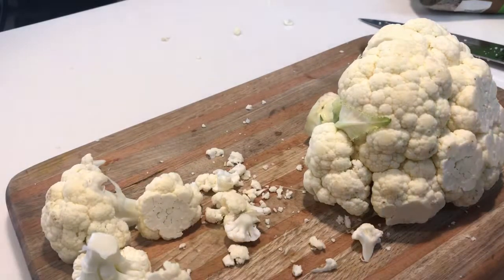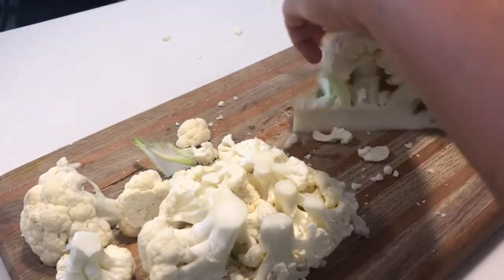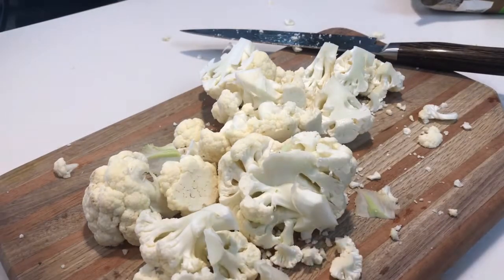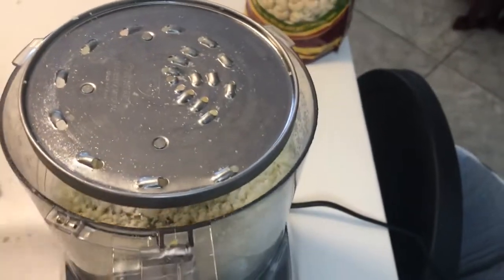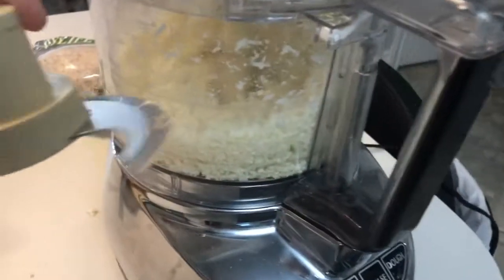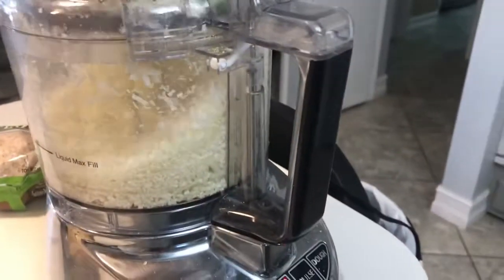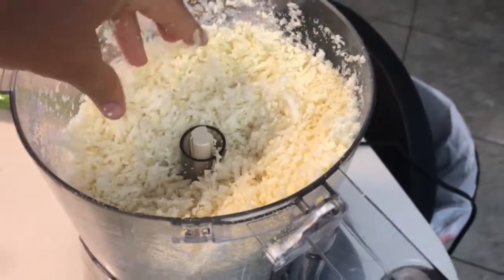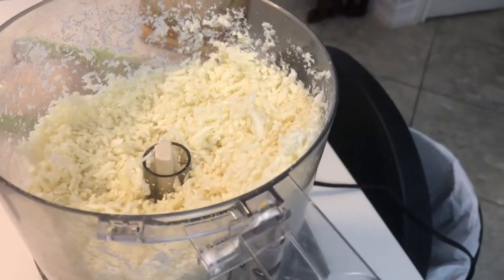How to make cauliflower rice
In this video I show you how to break down a color flower and turn it in to perfect cauliflower rice. This technique is fast and easy.